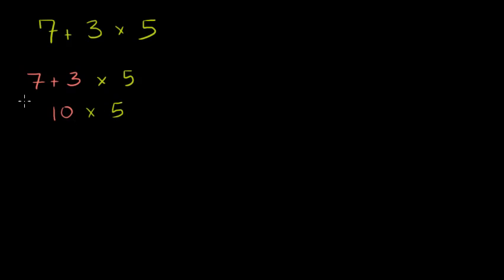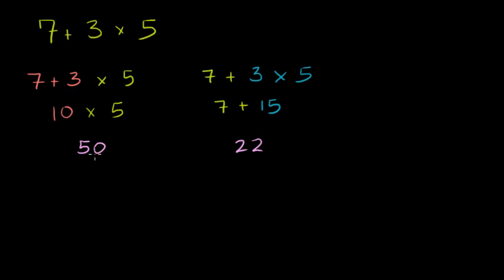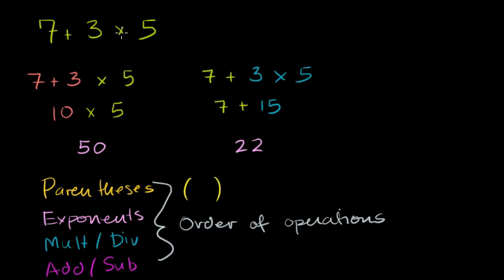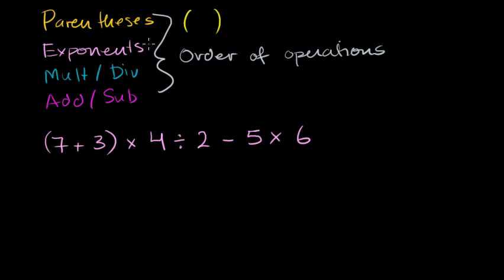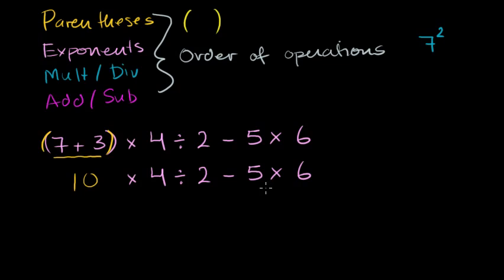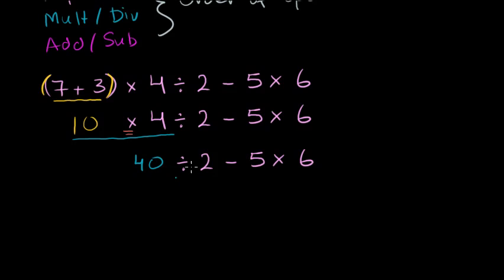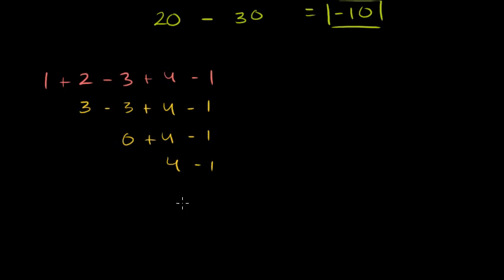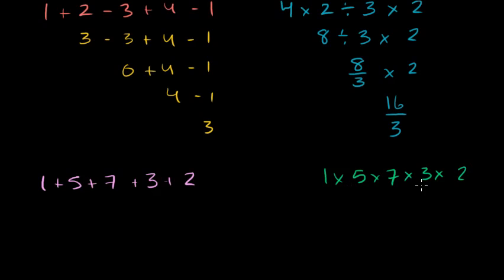006 Introduction to Order of Operations